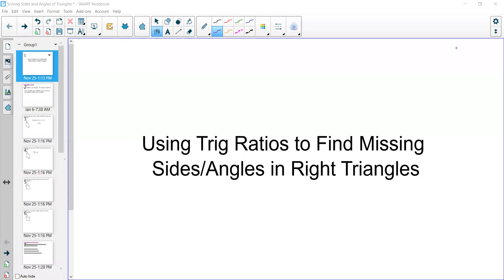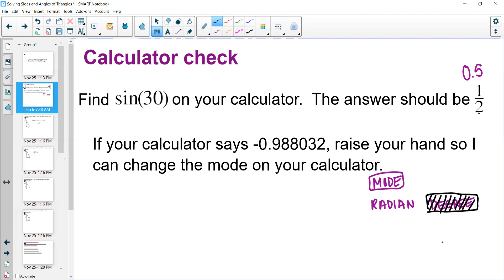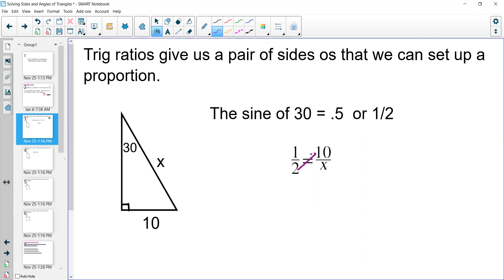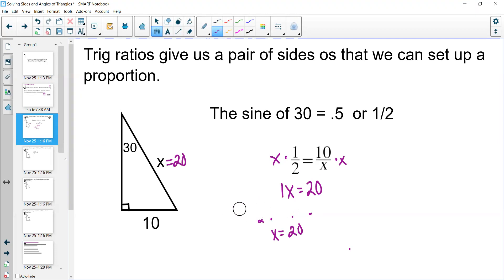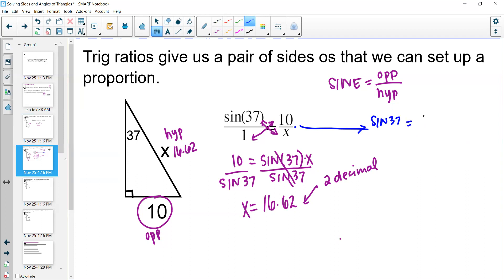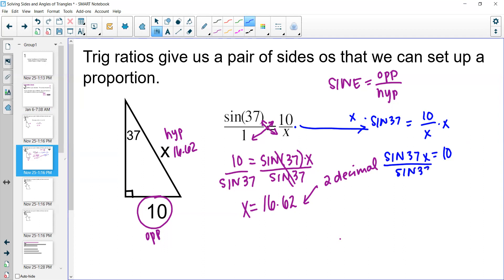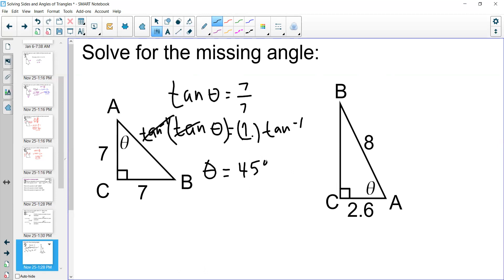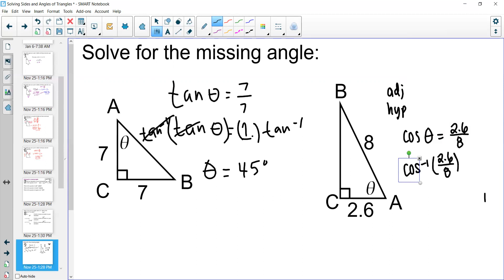Finding Missing Sides and Angles Using Trig Ratios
This video discusses how to use the trig ratios of sine, cosine, and tangent to find missing side lengths of a right triangle. It also addresses how we can use inverse sine, inverse cosine, and inverse tangent to solve for a missing angle length.